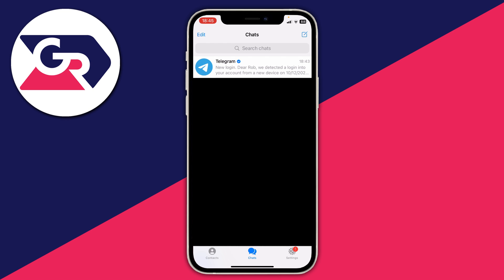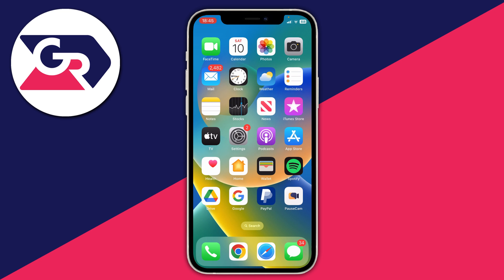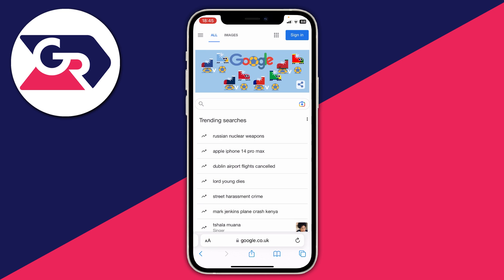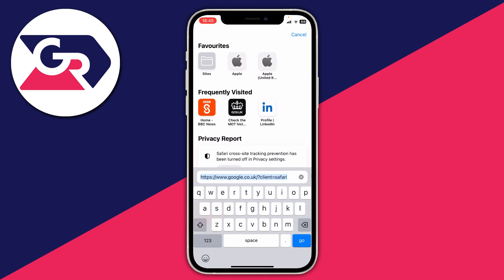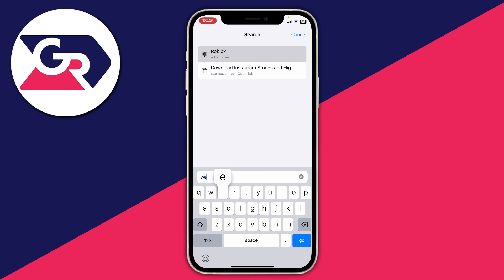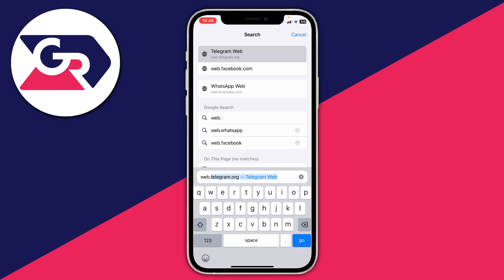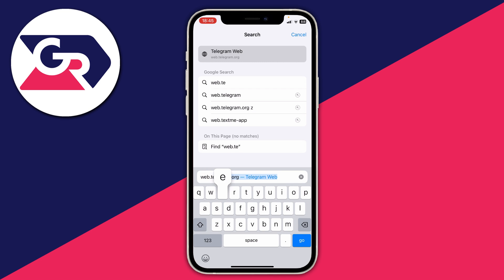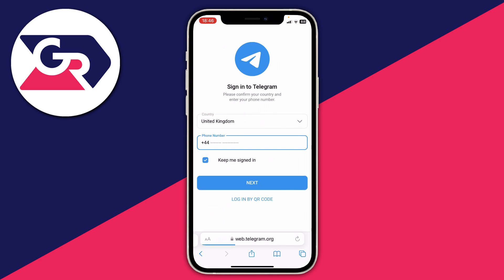How To Enable Sensitive Content On Telegram - Full Guide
I show you how to enable sensitive content on telegram and how to turn on sensitive content on telegram in this video.

GuideRealm